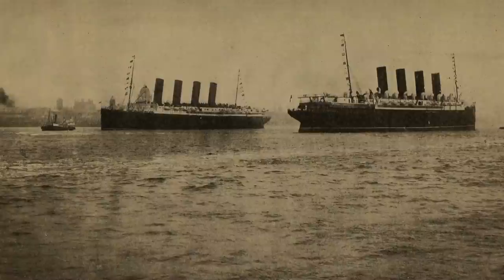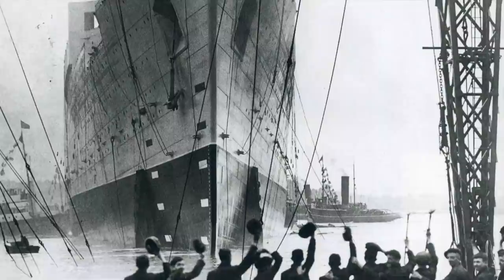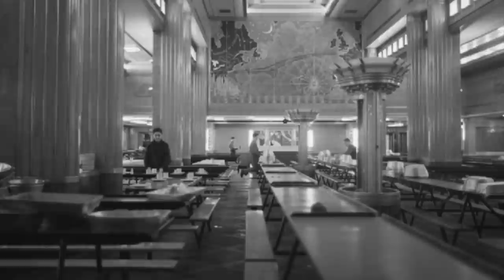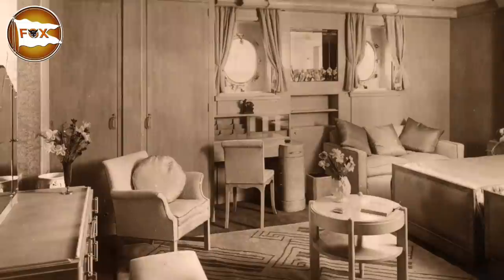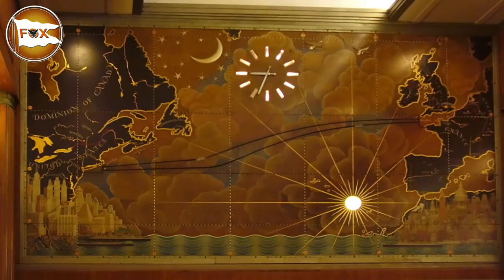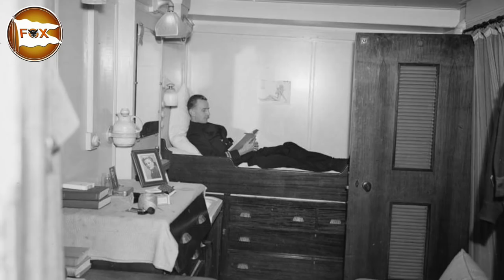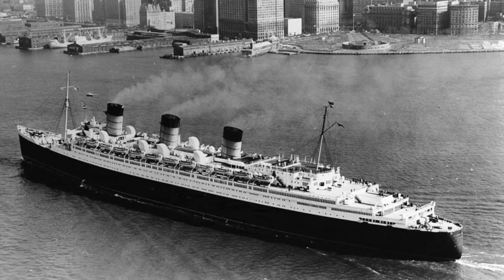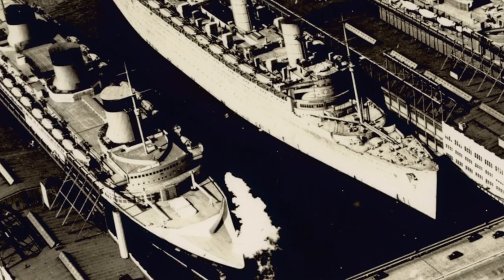RMS Queen Mary (part 1 of 2) feat. Fox Star Line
Cunard Line's RMS Queen Mary was the company's entry into the new generation of flagship ocean liners. She was traditional, but massive and fast, having quickly earned the Blue Riband upon entry into commercial transatlantic service. Along with her running mate, Queen Elizabeth, she would carry a large percentage of the world's transatlantic passenger traffic traveling between Southampton and New York. This video is part 1 of 2 on the Queen Mary.

This video features Kipfer Fox of The Fox Star Line Facebook group. A special thanks to Fox Star Line for researching the interiors of Queen Mary and appearing in this video!

Sources:

- “The Only Way to Cross,” by John Maxtone-Graham.

- “The Sway of the Grand Saloon: A Social History of the North Atlantic,” by John Malcolm Brinnin. 1971.

- “Liners to the Sun,” by John Maxtone-Graham. 1985.

- Queen Mary by James Steele